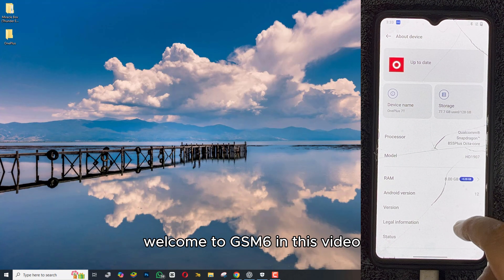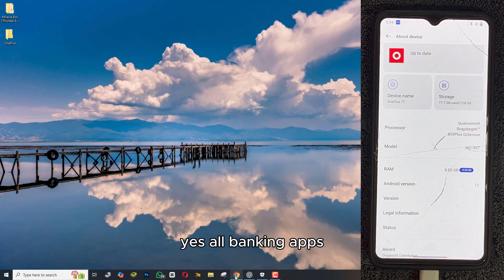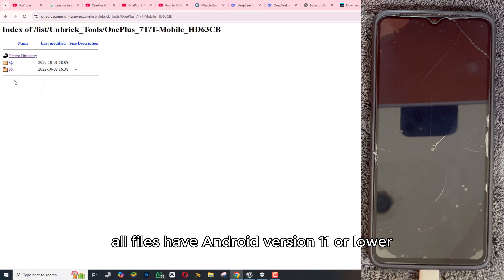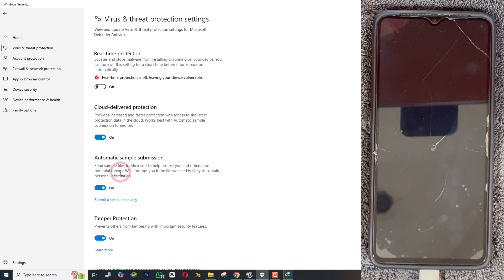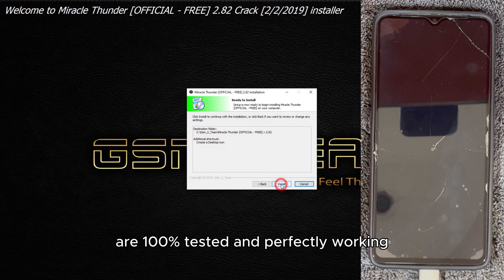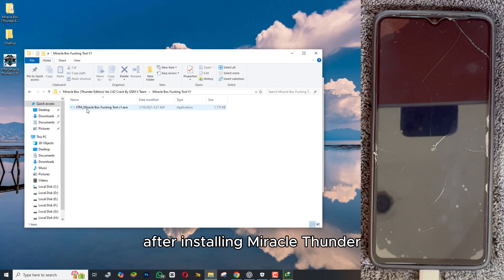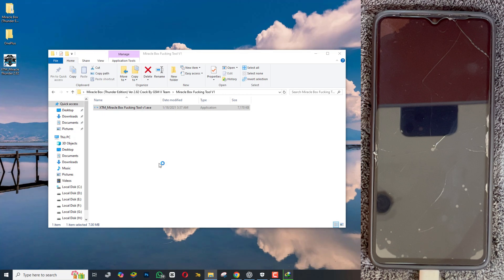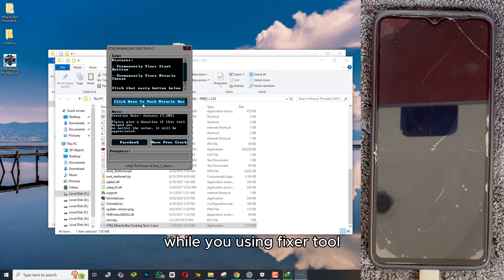FIX IMEI on OnePlus (No Box!) | Downgrade + CPID Tool – 2025 Guide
👇 Download Correct MSM Tool/Firmware/Flash File for Your OnePlus Model 👇
✅ OnePlus 2
✅ OnePlus 7 / 7T / 7T Pro / 7 Pro
✅ OnePlus 8 / 8T / 8 Pro
✅ OnePlus 9 / 9R / 9 Pro
✅ OnePlus Nord / Nord CE / Nord N10 / N100 / N200

📥 Includes:

How to match & download compatible firmware/MSM tool
Enable DIAG port without root
Step-by-step IMEI repair with FREE tool
Fixes invalid IMEI, CPID, baseband unknown, no network
Works after hard brick, soft brick, bootloop, etc.

Chapters:
00:00 Introduction
00:28 How to Download Compatible Firmware for Oneplus
01:32 Download & install Miracle Thunder 2.82 & fix start button
03:54 How to Flash / Unbrick or Downgrade to android 10, 11 with msm tool firmware
14:30 How to enable Diag / hs-usb diganotic port in 1+
14:50 How to CPID or Repair imei Permanent on 1 Plus
15:52 Something important

💻 Keywords Searched on Google/YouTube:
OnePlus IMEI Repair Tool
How to repair IMEI without box
OnePlus DIAG Mode enable Android 11
Downgrade OnePlus to Android 10
OnePlus 7T unbrick guide
Fix IMEI unknown OnePlus
Free IMEI repair software OnePlus

If this video helped you, consider supporting the channel with a Super Thanks!
Your support keeps me motivated to create more helpful content!